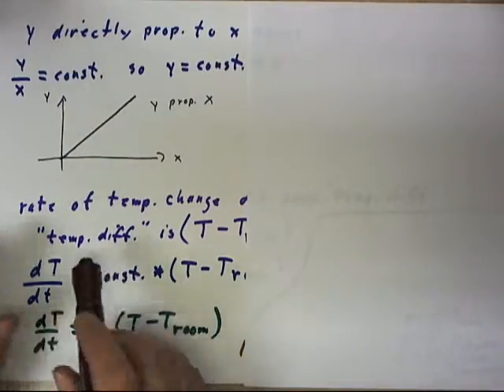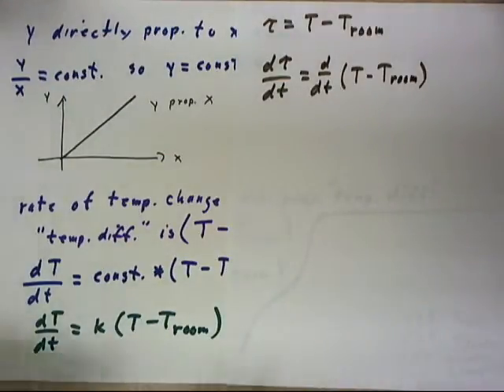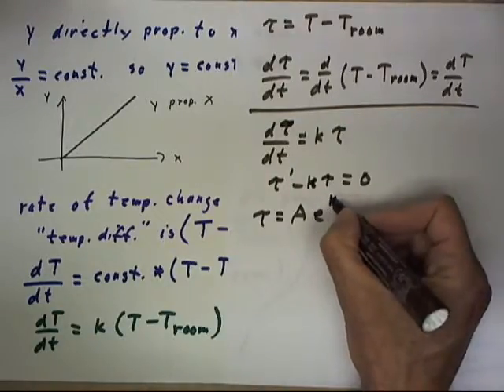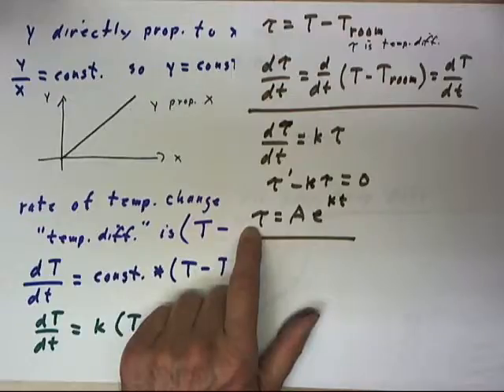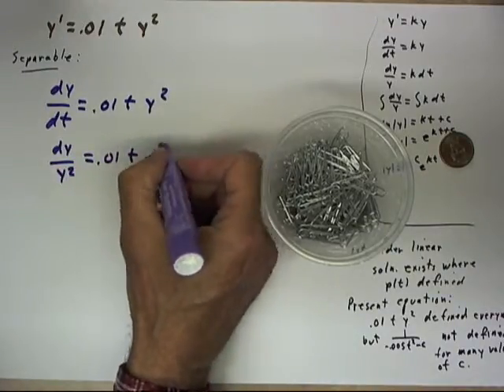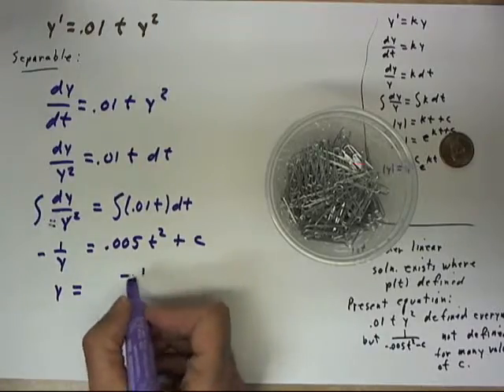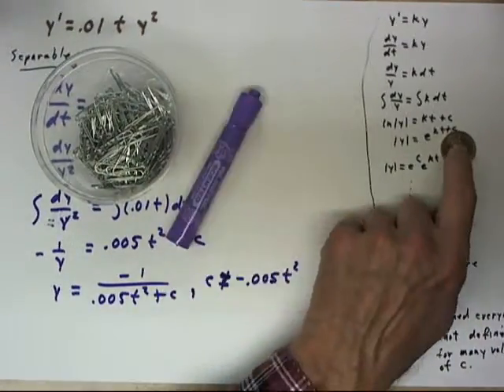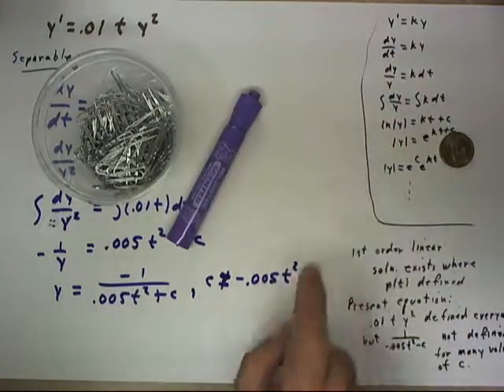diff 02 33